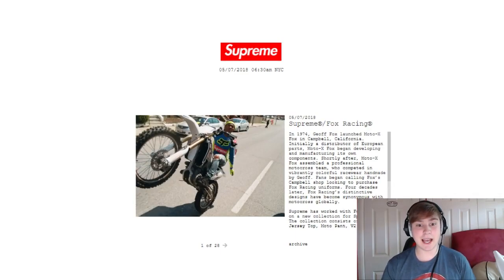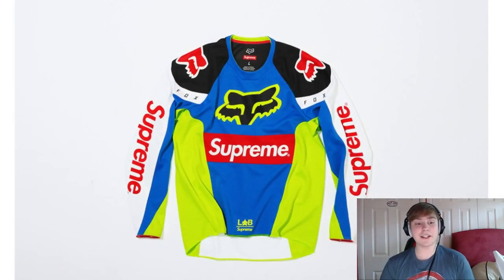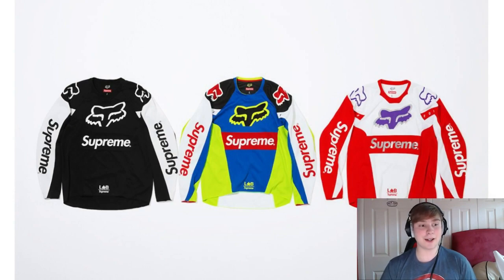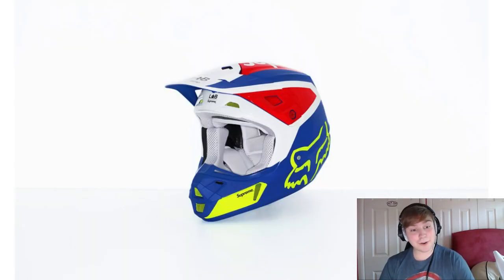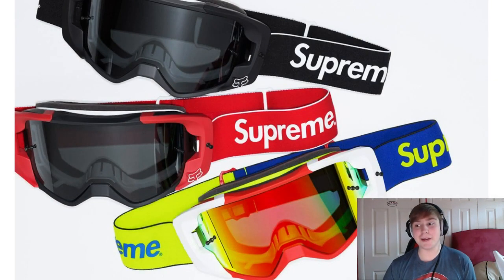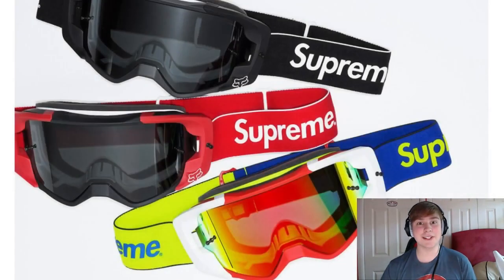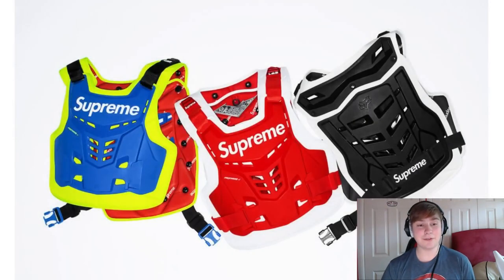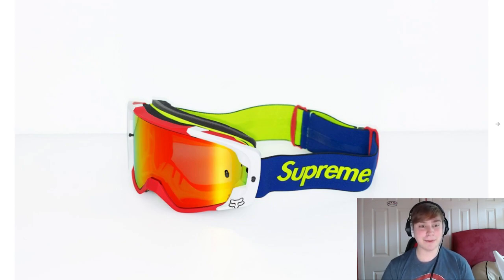Supreme SS18 Week 12 - Fox Racing Collab Droplist & Thoughts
Today's second video will be looking over and showing Supreme ss18 week 12 droplist. The 12th Week of the Supreme Spring Summer 2018. The Supreme Fox Racing collab will be occurring this ss18. The Supreme Week 12 includes such items as the Supreme Fox Racing Jersey and pants, the Supreme Fox racing Helmet and vue goggles are dropping this week. With it being a collab week, the overall view of the drop is that it is a good week, with some really decent items in there. Most of it will pretty much sell out in my view.